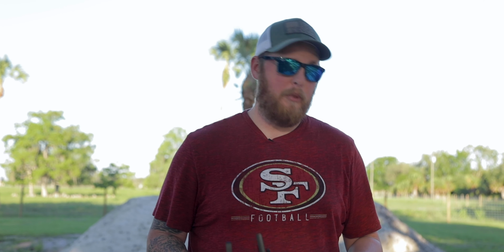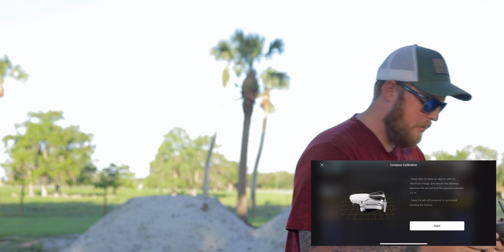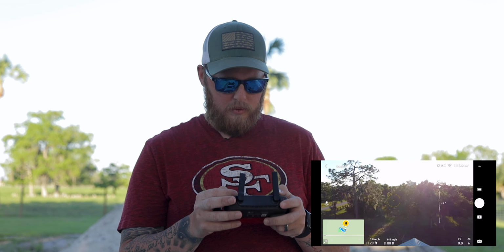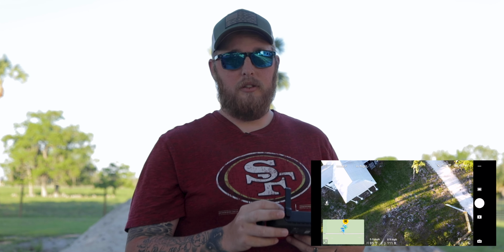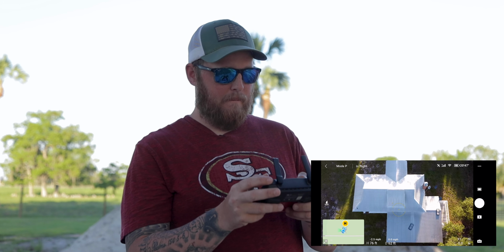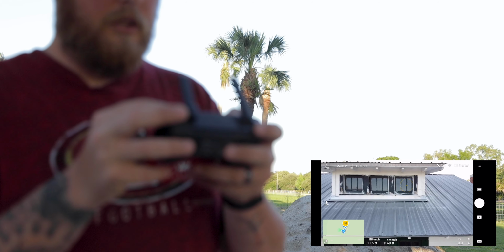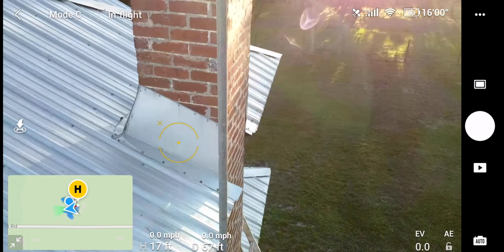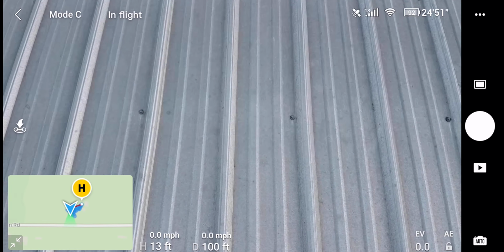How to do a roof Inspection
In this video you will see how I do a roof inspection with a drone. The drone I use in this video is the DJI Mavic Mini. It is a very capable drone. It takes really good photos and does the job perfectly.

DJI Mavic Mini

Everything I use to make a video

￼Editing Software
Premier Pro
Logic Pro X
Macbook Pro

Equipment used
In Ear's
USB Mic
DJI Osmo Mobile 2
Go Pro Adapter
USB Lights

Camera's Used
Canon EOS M50
Canon EOS R
GoPro Hero 8 Black
GoPro Hero5 Black
Samsung Galaxy Note 9
Samsung Galaxy S10
The drone I use